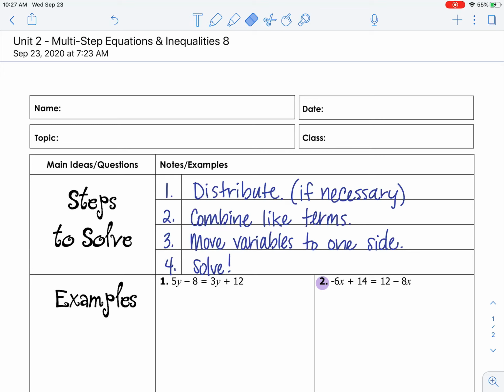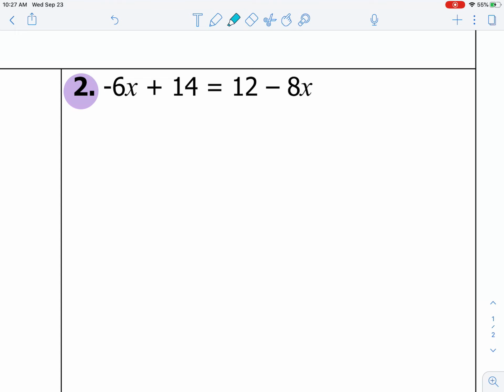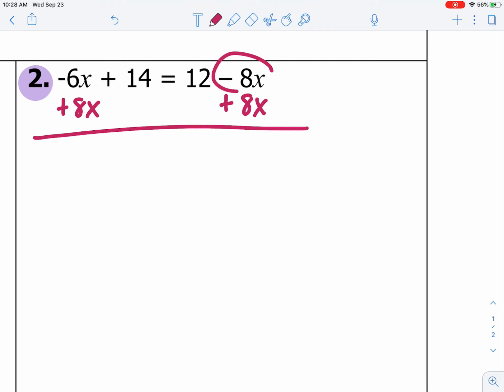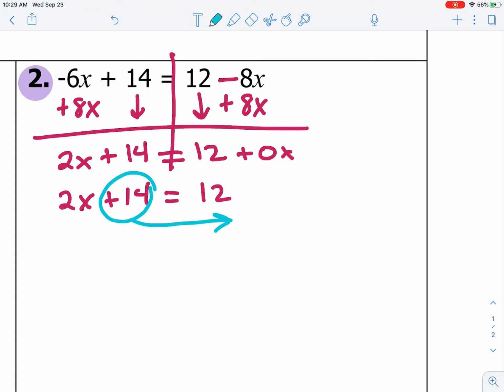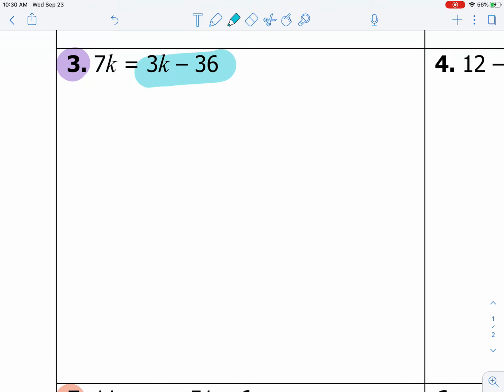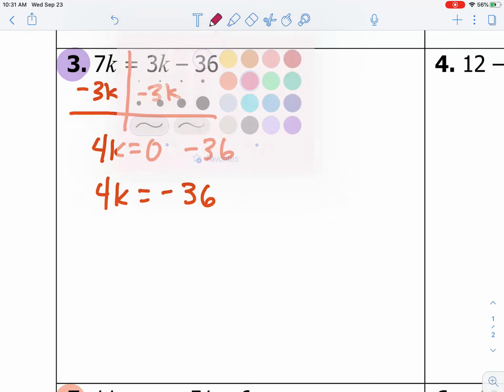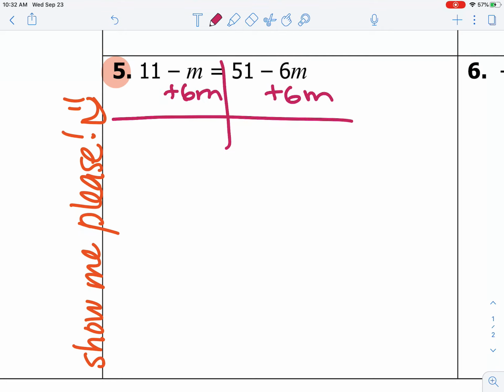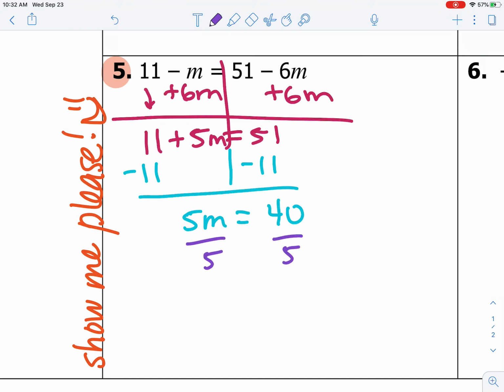Variables on Both Sides Video Part 1